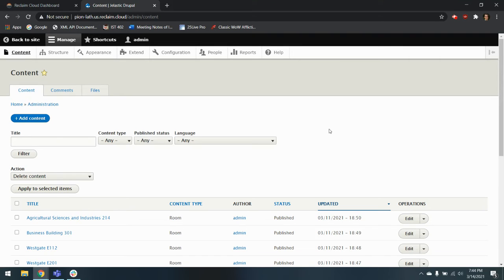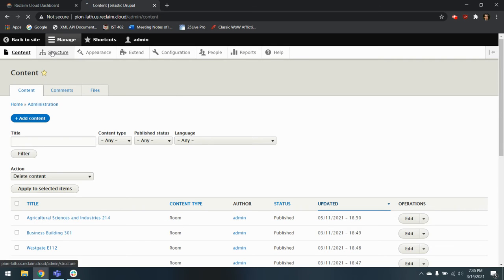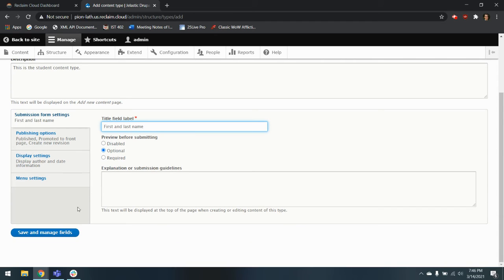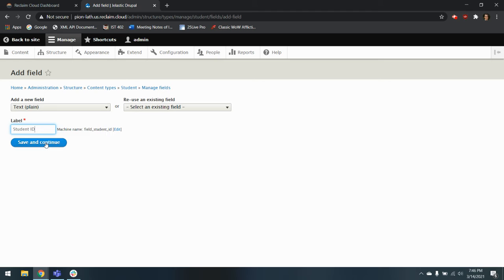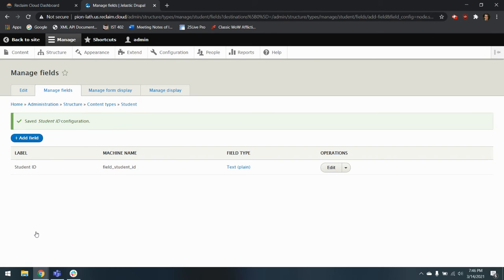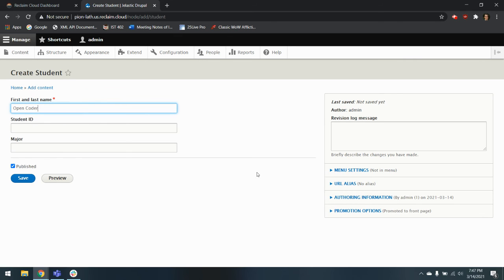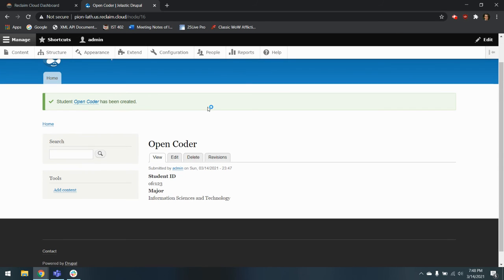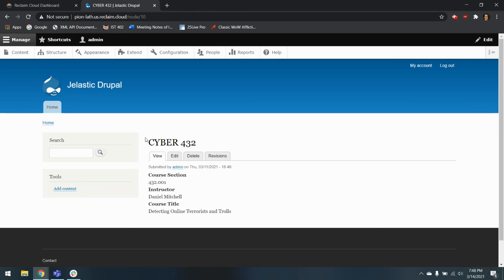Introduction to Drupal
Just a quick intro to using Drupal as a data modeling tool and creating a content type.